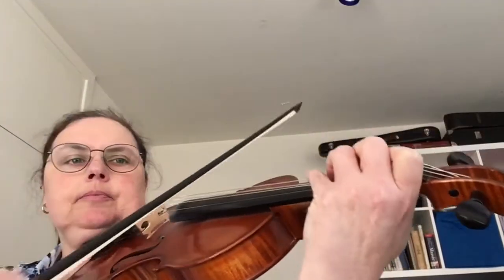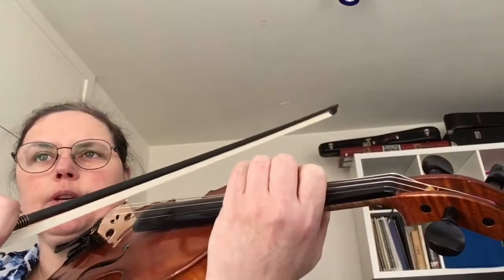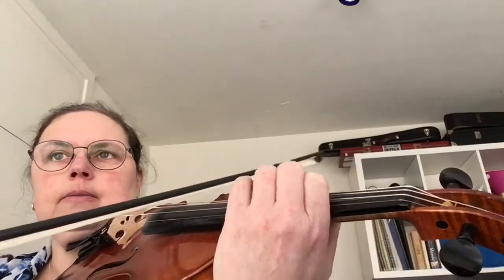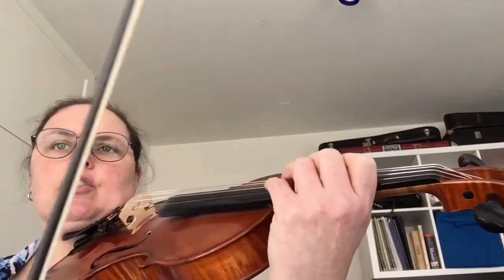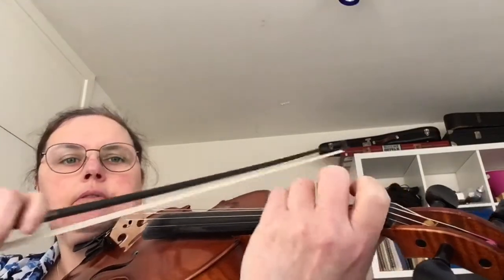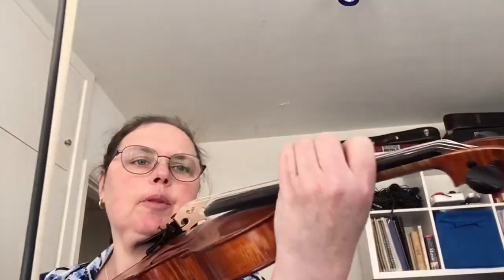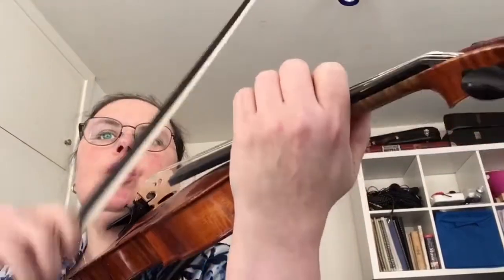Vivacissimo Slow Practice Rode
Slow practice to show shifts in Vivacissimo by Rode Grade 7 AMEB